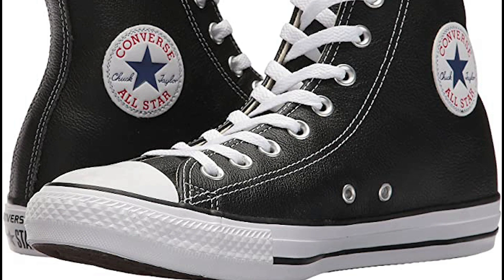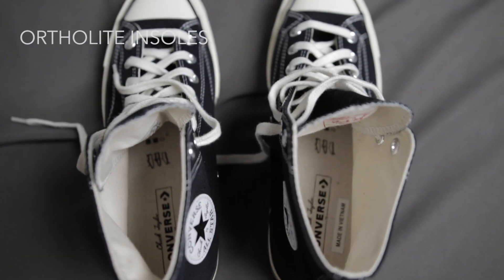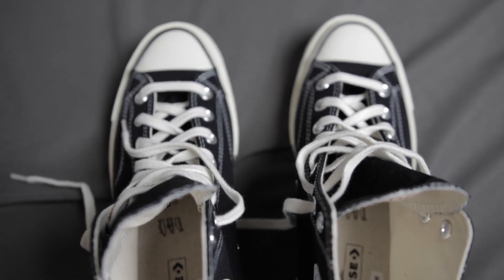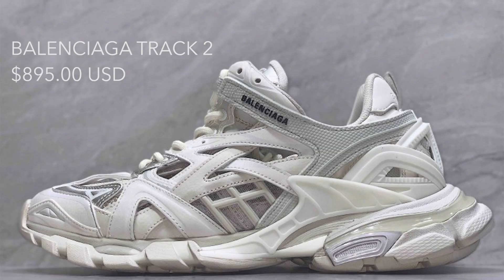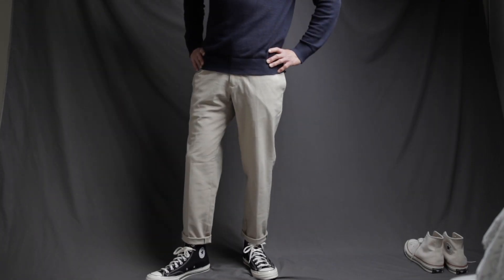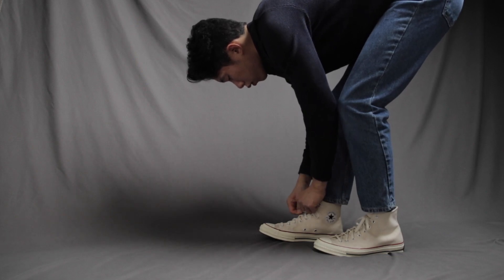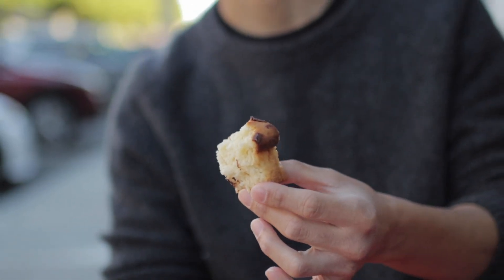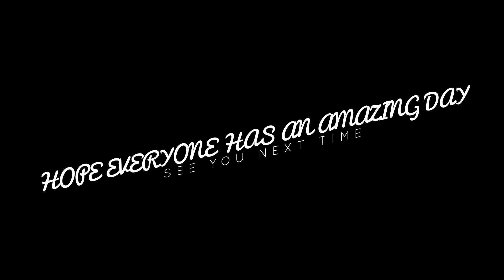The Converse Chuck 70 | One of The Best Shoes Ever Made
With so many different styles of sneakers that are out in the market, the Converse Chuck 70 is an all time classic and one of the best shoes that has ever been made. The shoes' versatility allows you to style it with prett much any wardrobe and style depending on the occasion. In this video, we will be going over the Chuck Taylor 70's. Hope you guys enjoy